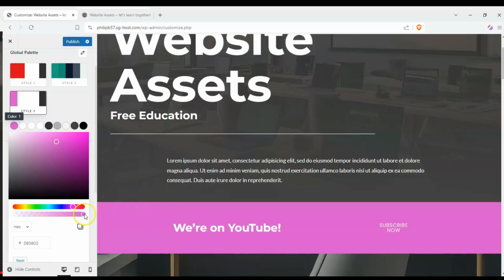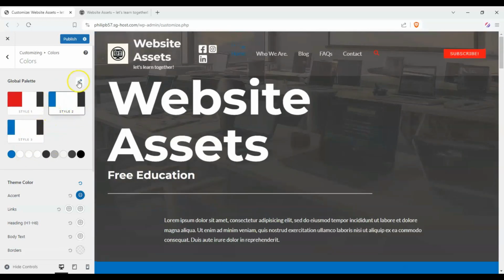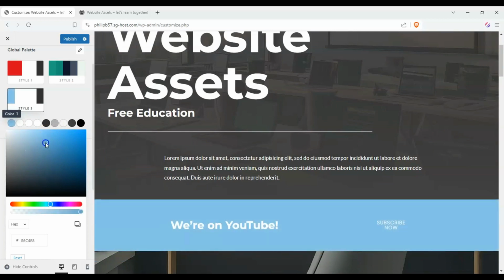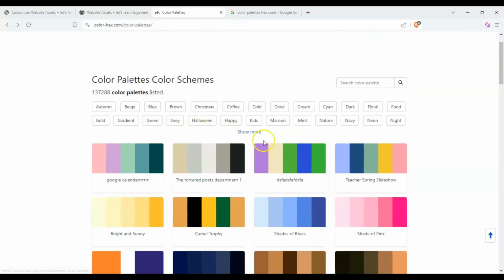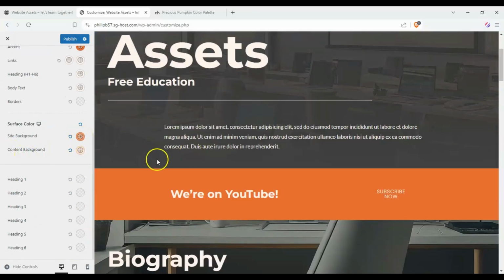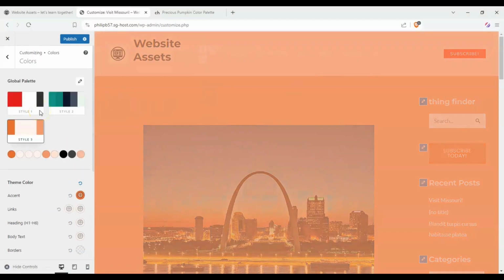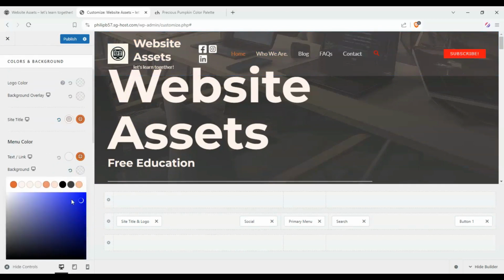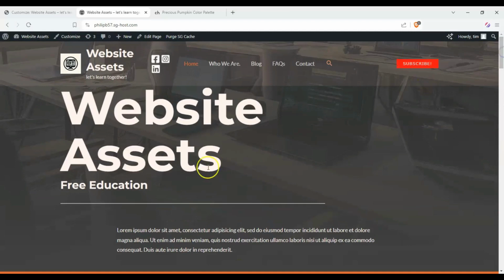How do I change the color scheme in Astra?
Learn how to change the color scheme in the Astra theme with our easy-to-follow tutorial! We'll guide you through the steps to customize colors for your site, including backgrounds, text, and links. Enhance your website's appearance and make it truly unique with personalized color settings. Whether you're a beginner or an experienced user, this guide will help you achieve the perfect look for your site. Start customizing your Astra theme's color scheme today!

Accessing the Customizer (00:22)
Choosing a preset color scheme (00:40)
Using HEX codes, HSL codes, and RGB codes (01:55)
Using color palettes (02:40)
Copying and pasting HEX codes from the color palette (03:15)
Applying the color scheme to Headings (04:30)
Applying the color scheme to other elements (05:00)